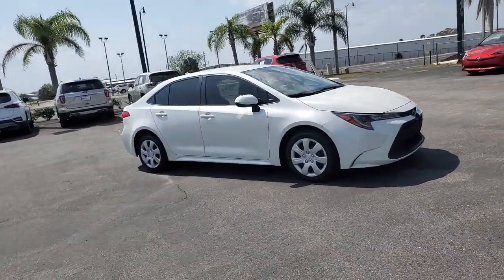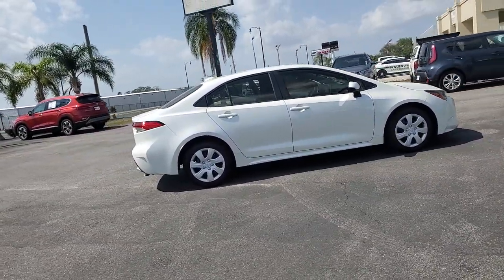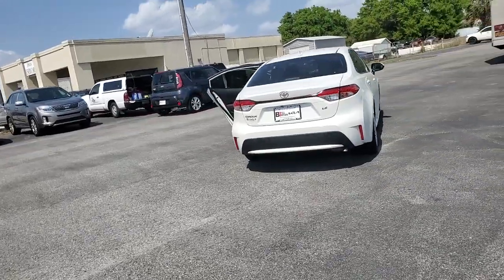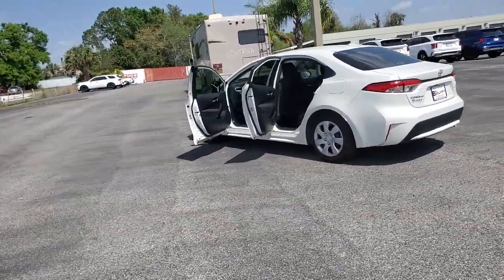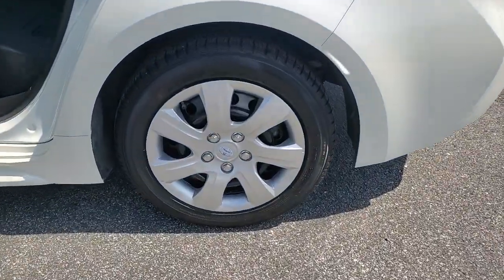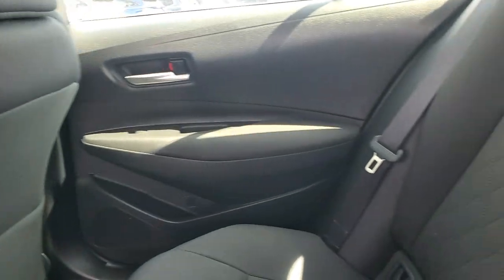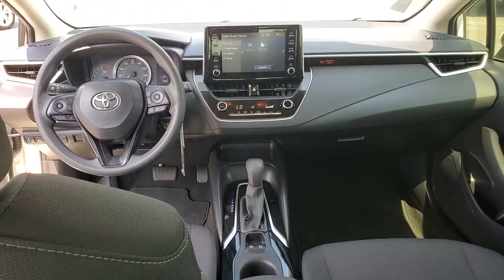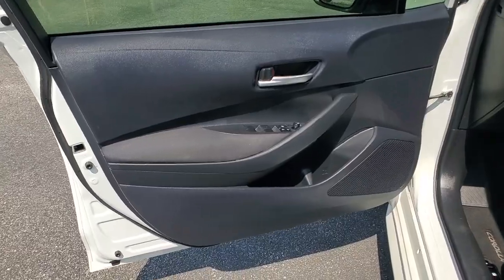2020 Toyota Corolla The Villages, Clermont, Mt Dora, Ocala KP5184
White Used 2020 Toyota Corolla LE available in 9039 U.S. 441, Leesburg, Florida at Bill Bryan Kia. Servicing the Villages, Clermont, Mt. Dora, Ocala, FL area.

9039 U.S. 441

Corolla LE 4D Sedan 1.8L I4 DOHC 16V CVT 4-Wheel Disc Brakes 6 Speakers ABS brakes Air Conditioning AM/FM radio: SiriusXM Auto High-beam Headlights Automatic temperature control Brake assist Bumpers: body-color Delay-off headlights Driver door bin Driver vanity mirror Dual front impact airbags Dual front side impact airbags Electronic Stability Control Emergency communication system: Safety Connect with 3-year trial Exterior Parking Camera Rear Four wheel independent suspension Front anti-roll bar Front Bucket Seats Front Center Armrest Front reading lights Fully automatic headlights Illuminated entry KEYLESS ENTRY Knee airbag Low tire pressure warning Occupant sensing airbag Outside temperature display Overhead airbag Panic alarm Passenger door bin Passenger vanity mirror Power door mirrors Power steering Power windows Premium Fabric Seat Trim Radio data system Radio: Audio AM/FM w/Navigation Rear anti-roll bar Rear seat center armrest Rear window defroster Security system Speed control Split folding rear seat Steering wheel mounted audio controls Tachometer Telescoping steering wheel Tilt steering wheel Traction control Trip computer Variably intermittent wipers Wheels: 16 Wide Vent Steel Corolla LE 4D Sedan 1.8L I4 DOHC 16V CVT. Clean CARFAX. White 2020 Toyota Corolla LE FWD CVT 1.8L I4 DOHC 16V30/38 City/Highway MPG